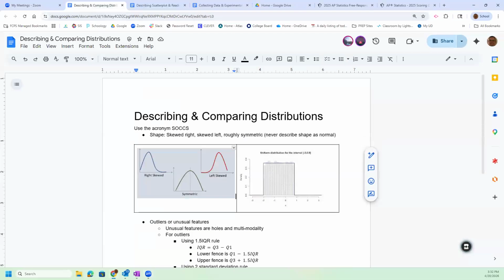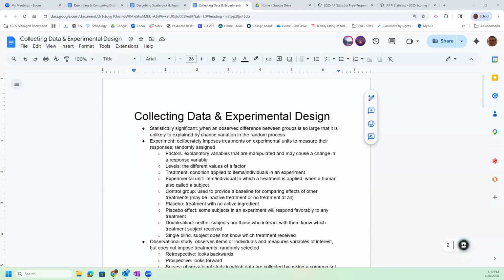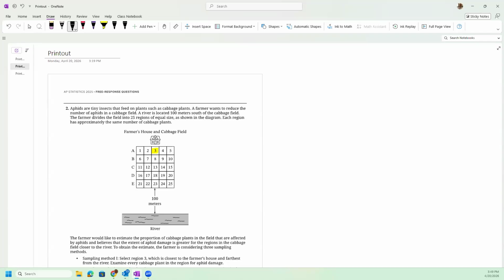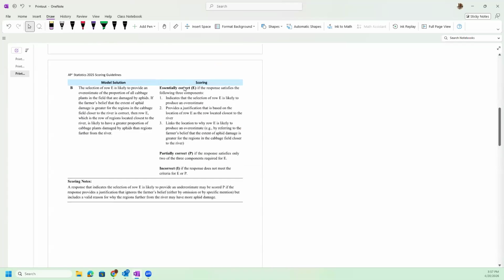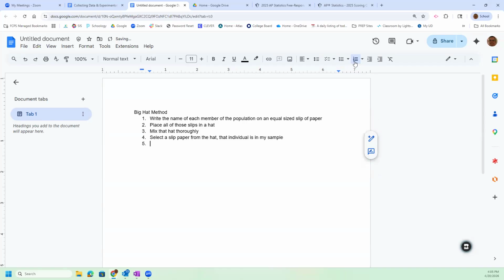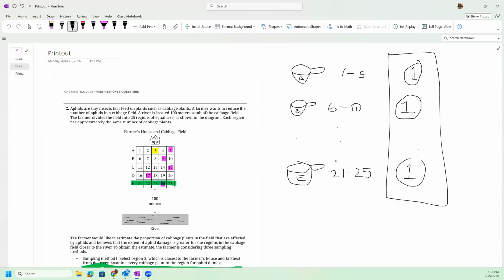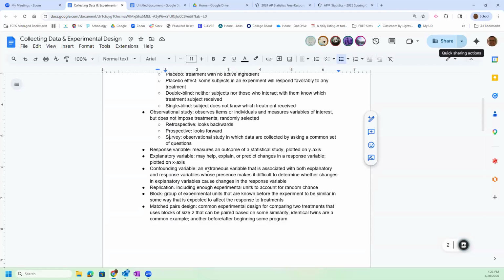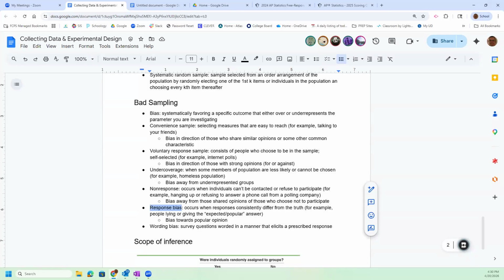AP Stats Review Session 2